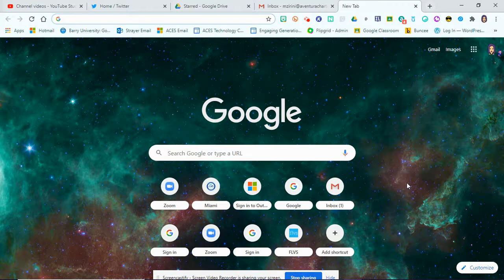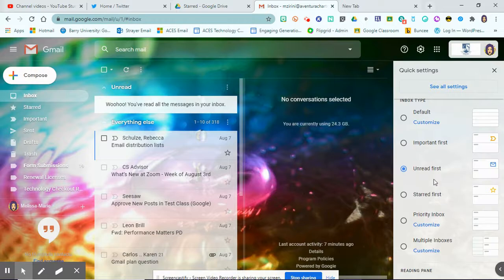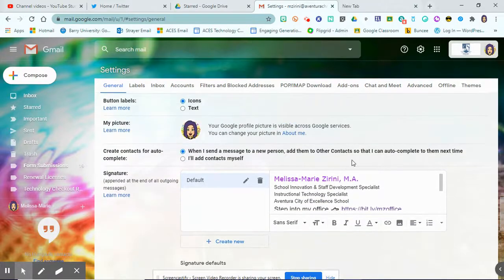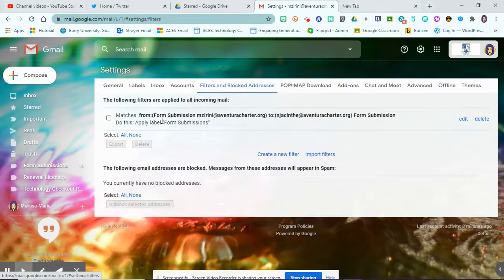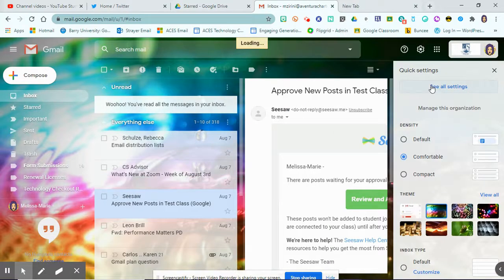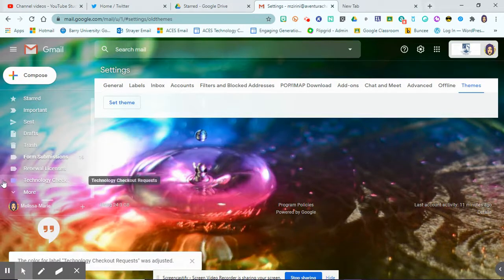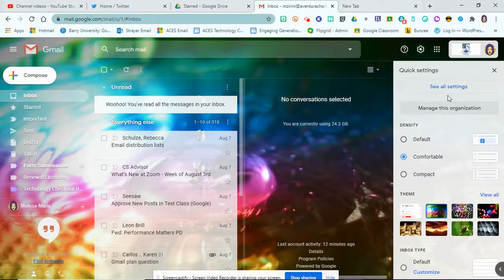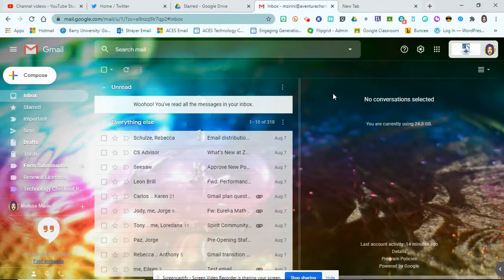Gmail: Basic Overview of Features